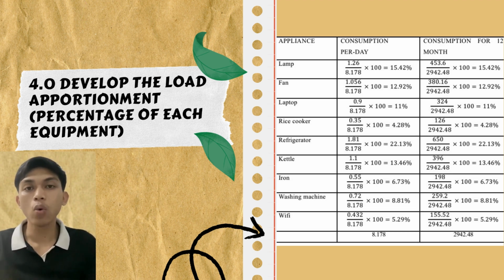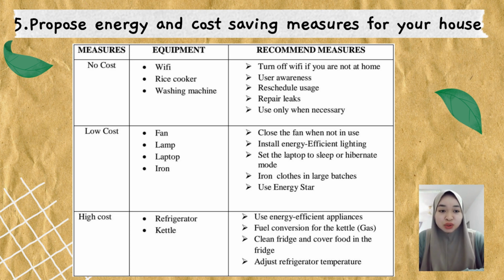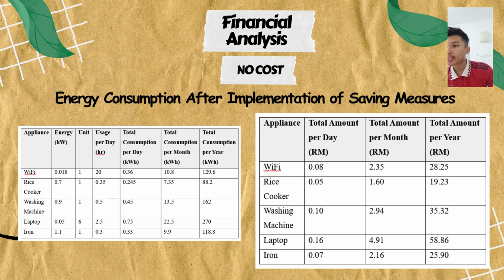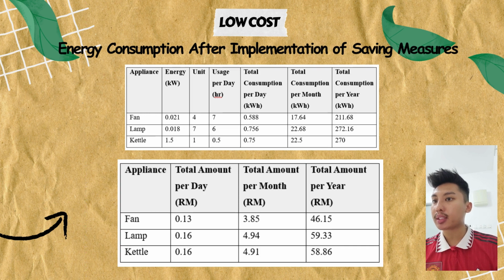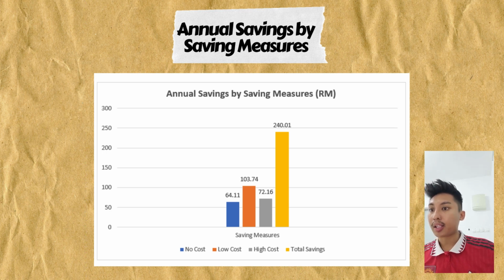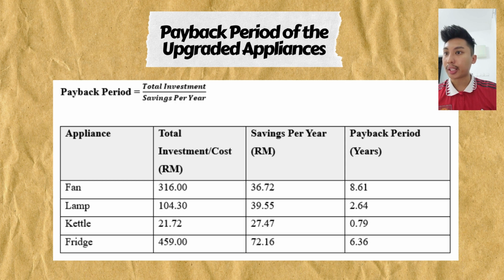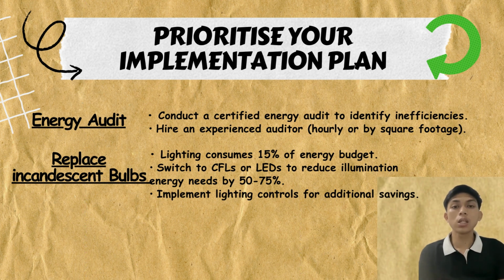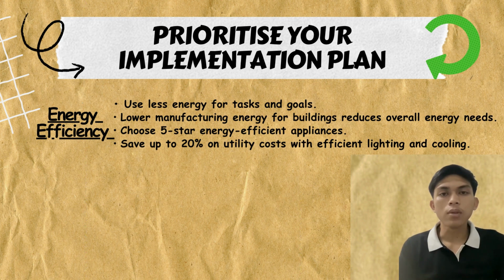BMCG 2213 | Fundamentals of Energy Management | BTMM Group 1 | Video Presentation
Group Members:
1. AHMAD SHAZWAN BIN AZMAN (B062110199)
2. AHMAD AZIZUL BIN ADNAN (B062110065)
3. AHMAD HAFIZIN BIN BIN AZMAN HASHIM (B02110335)
4. BRYAN LIM CHIN LEONG (B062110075)
5. KHAIRUNNISA BINTI ABDUL HALIM (B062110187)